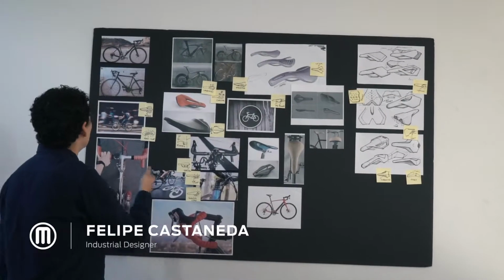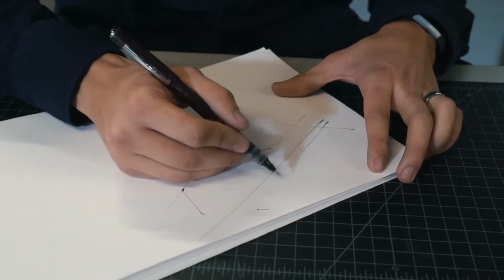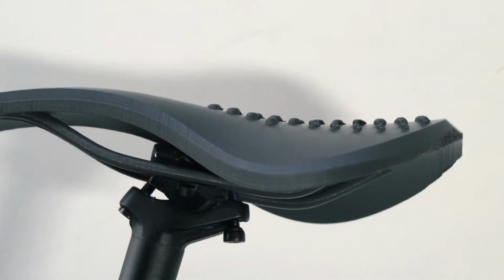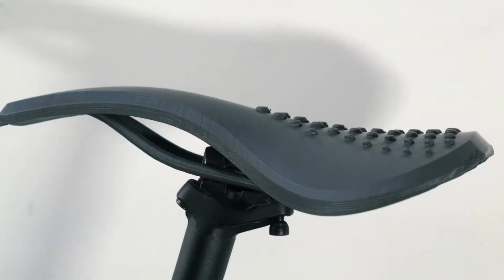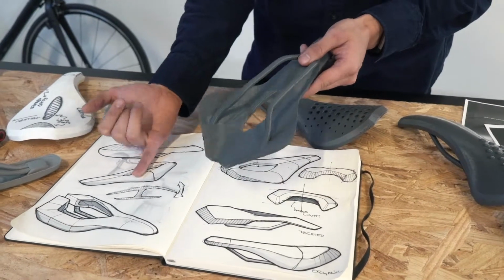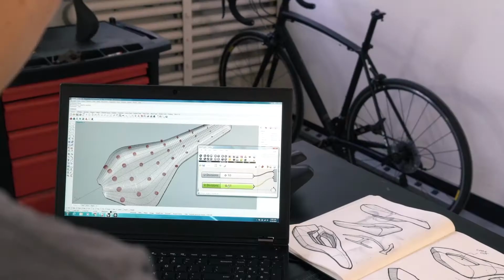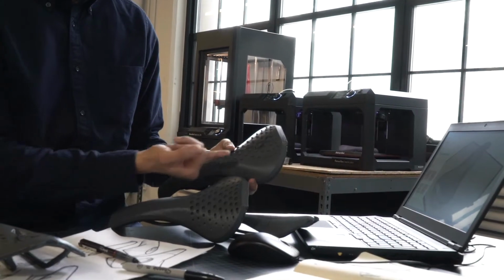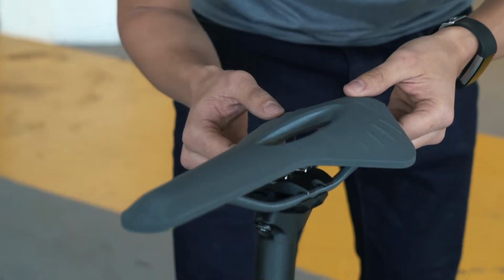MakerBot PRO Series: Bike Seat Design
Watch and learn how one industrial designer can go from from idea, to sketch, to CAD, to 3D printing – all in a weekend.

This story is part of MakerBot's series of design studies, exploring iterative design and the relationship between designers and their tools.

Director | Ernst HelloYoung Bernard
Editor | Ernst HelloYoung Bernard
Producer | Felipe Castaneda
AC | Jonas Arequipa

MakerBot, a subsidiary of Stratasys Ltd. (Nasdaq: SSYS), is a global leader in the 3D printing industry. MakerBot believes there's an innovator in everyone, so we make the 3D printing tools that make your ideas matter. Founded in 2009 in Brooklyn, we offer the industry’s most reliable and easy-to-use desktop 3D printers. MakerBot solutions go beyond just hardware and software, and include hundreds of lesson plans for educators, unrivaled Brooklyn-based support experts, and Thingiverse – the world’s largest 3D printing file library and community.